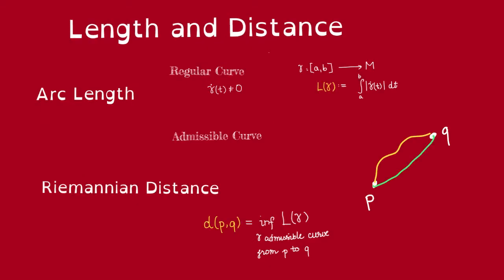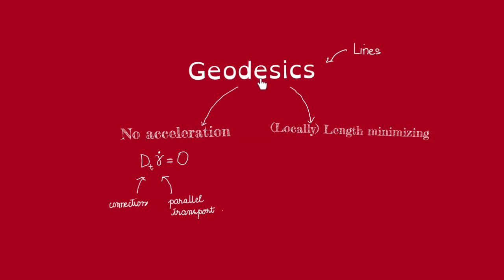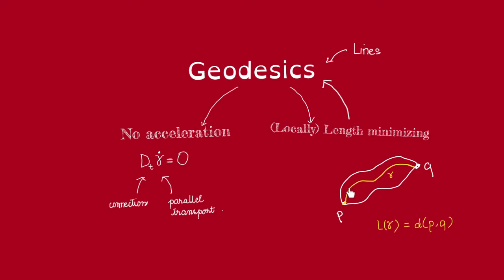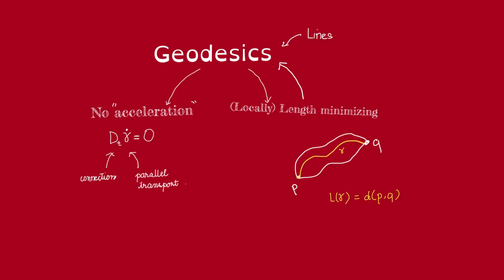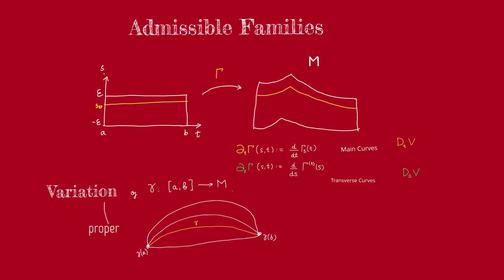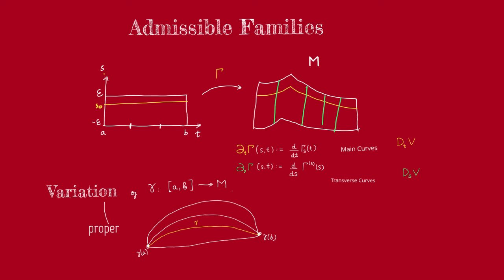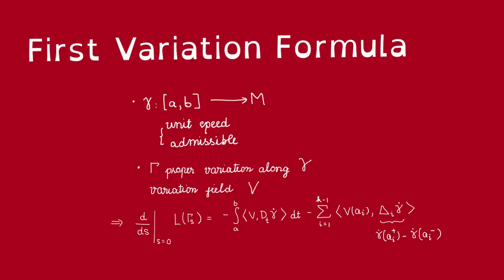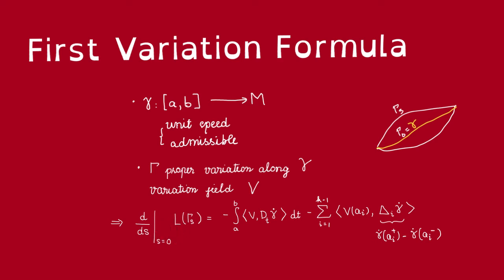Length-minimizing Curves (part 2)- Variation